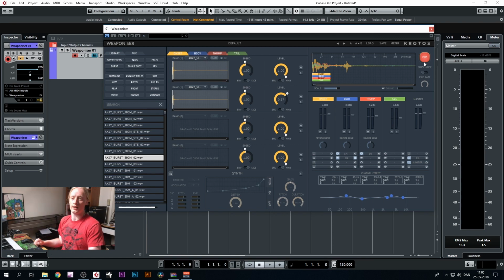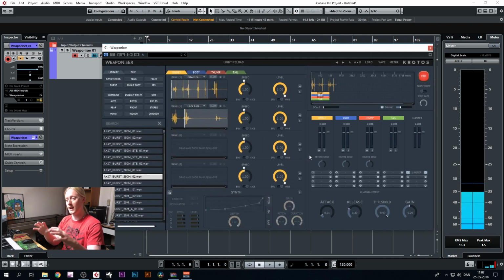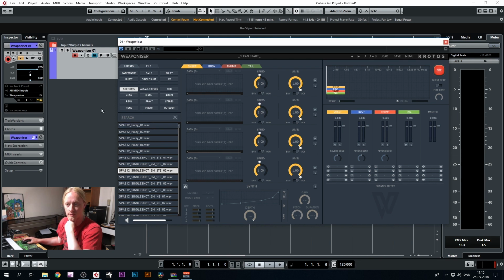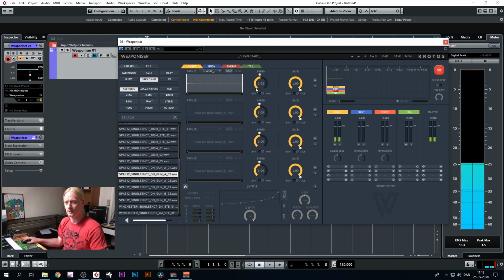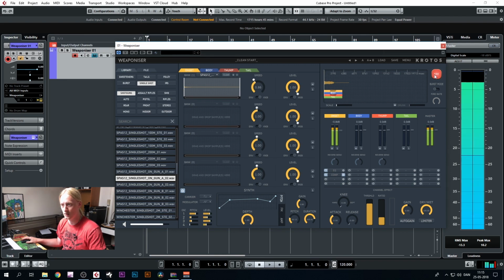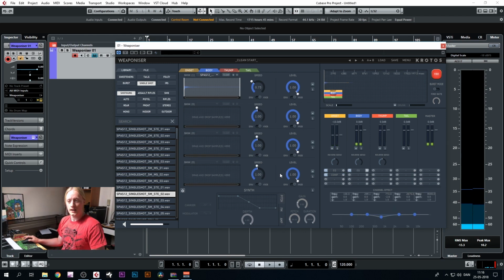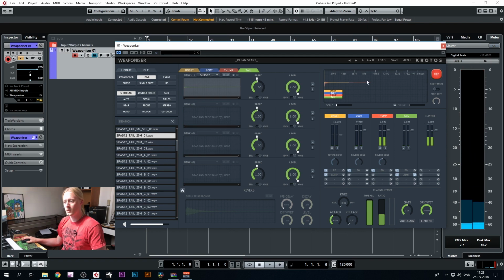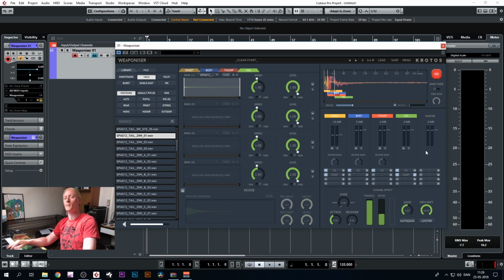Weaponiser by Krotos - How To Make Gun Sounds In Minutes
How do you make utterly fantastic weapon sounds?

- With Weaponiser by Krotos Audio of course!

This is what Krotos has to say about the plugin:
''Weaponiser is the only all-in-one solution for weapon sound design; providing a powerful and efficient workflow, a comprehensive library of professionally recorded weapons, carefully designed presets with high-end, real-time synthesis and unparalleled sound quality - making it the ultimate ‘go to’ tool-kit for creating dynamic assets.''